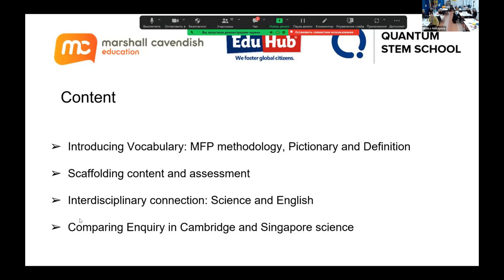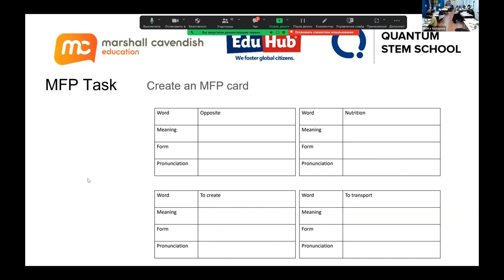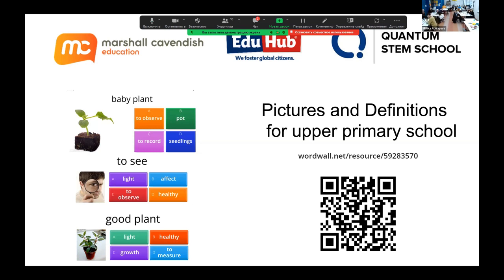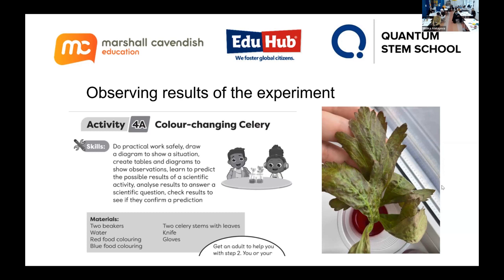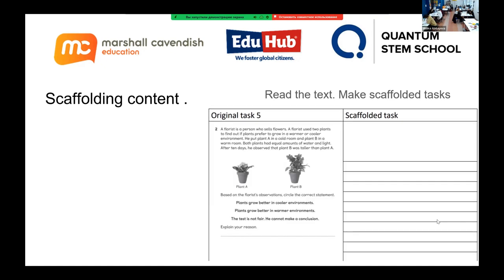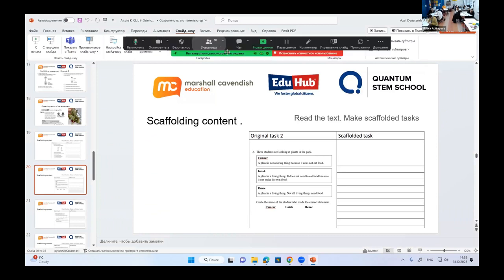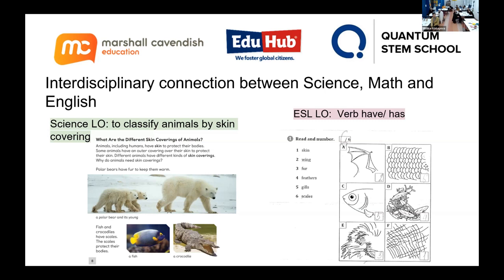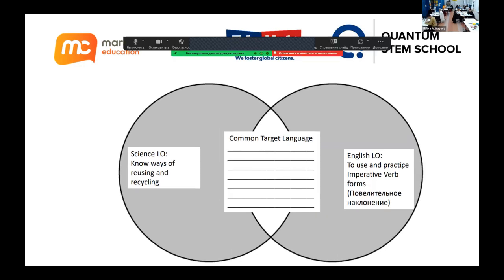CLIL in Science - Aisulu Keikova, Quantum STEM School (31.10.2023)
CLIL. Science.